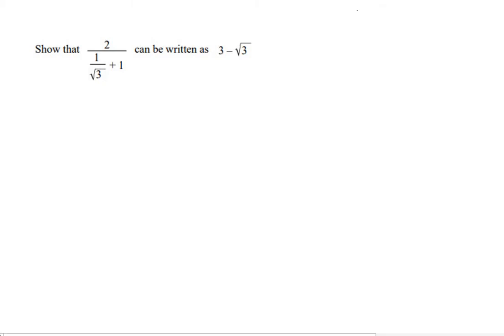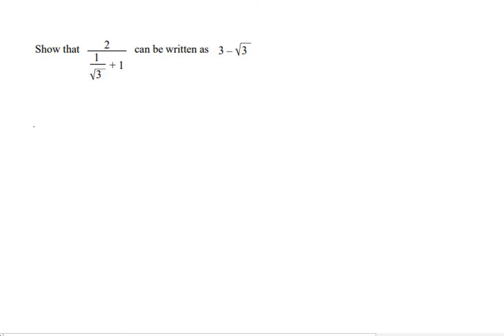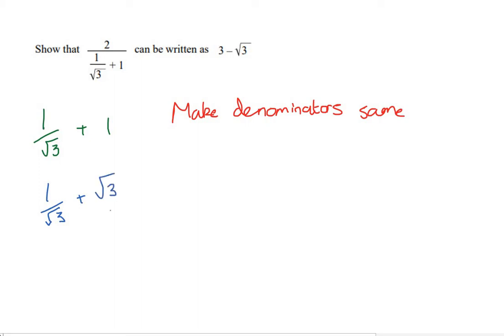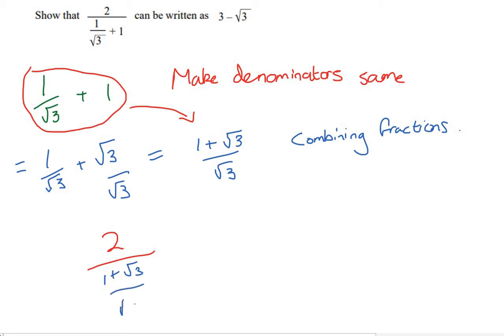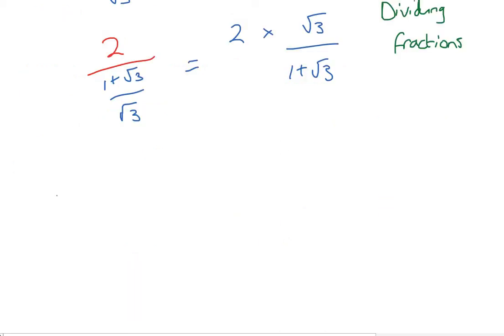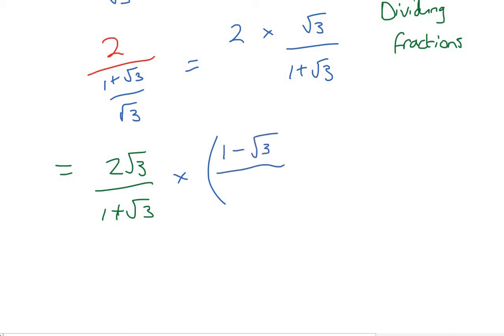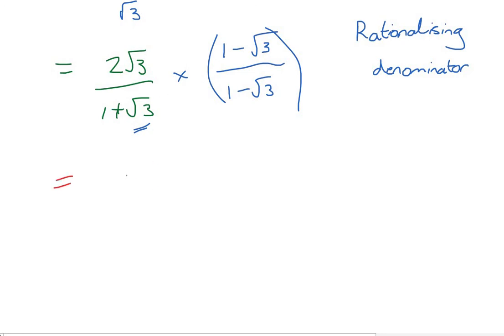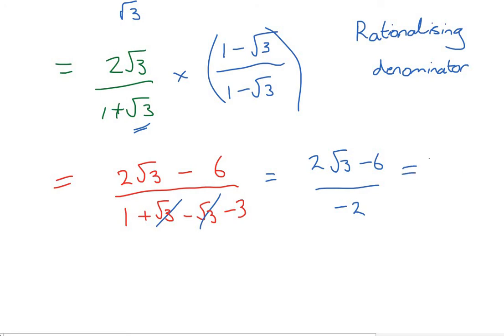A Really Difficult GCSE Maths Problem On Surds Solved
Welcome back to another video guys! In this one we take a look at the question of the day from today, in particular how to solve it in the easiest possible way. Hope you enjoyed!